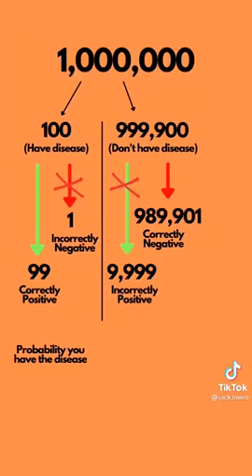Stats of false positives and negatives